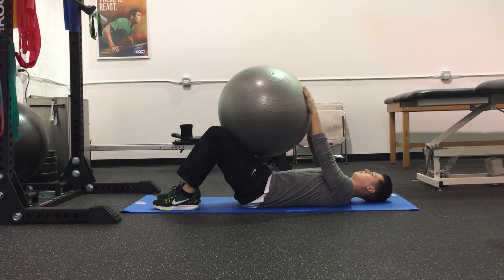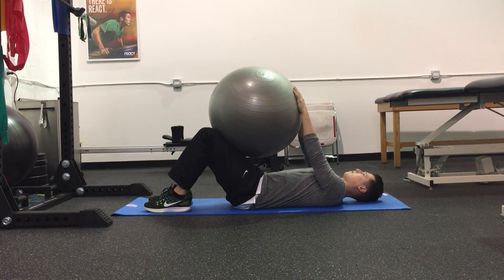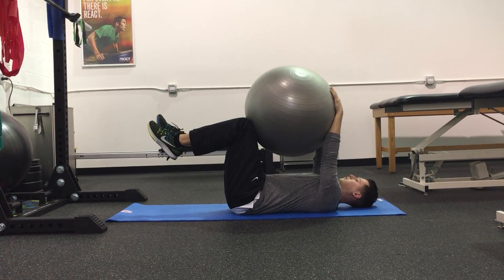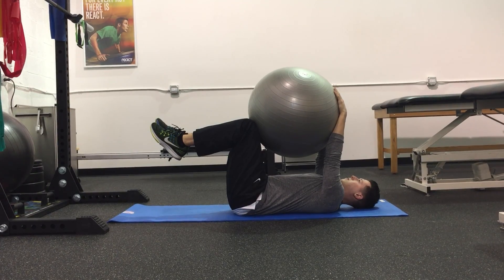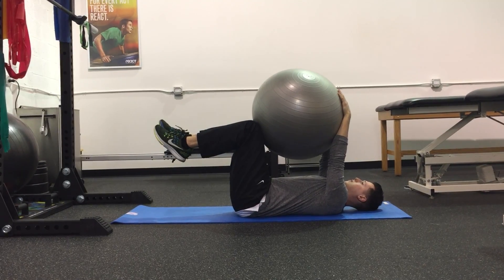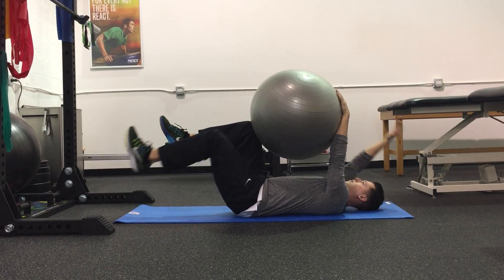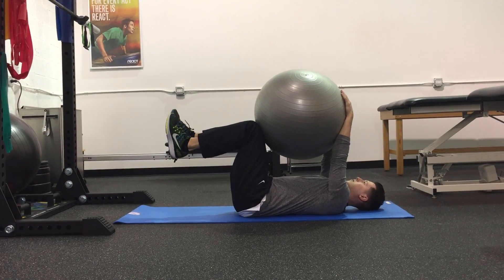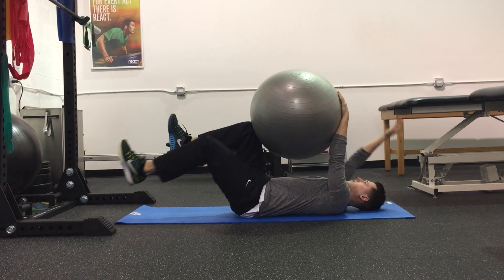Dead Bugs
Lie on your back with your hands straight in front of you toward the ceiling.

Bring your knees and hips up to 90 degrees and make sure your lower back is flat on the ground.

Position and squeeze an exercise ball between the elbows and knees.

In this position, lower and straighten the opposite leg until it is just above the ground.

At the same time lower your opposite arm towards the ground above your head.

Throughout this movement, maintain tension in your abdominals and keep your low back flat on the ground.

Return to the starting position and repeat on the opposite side.